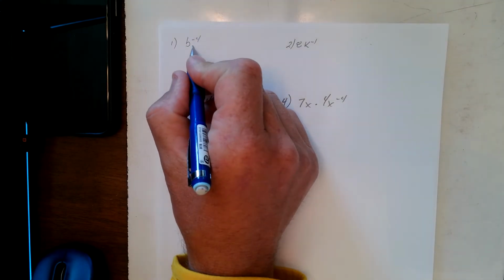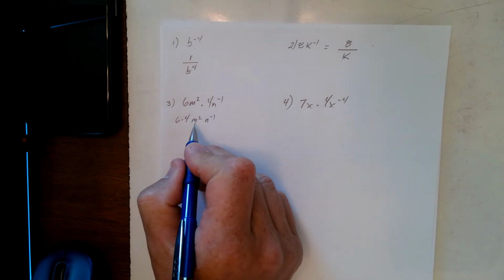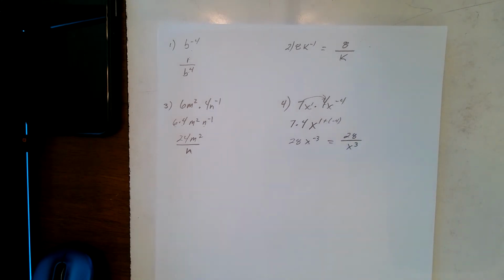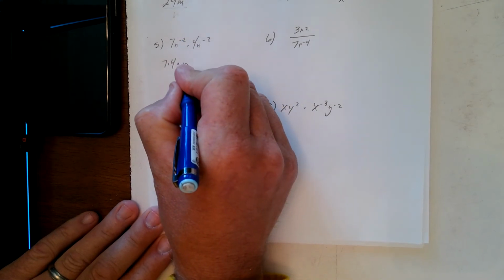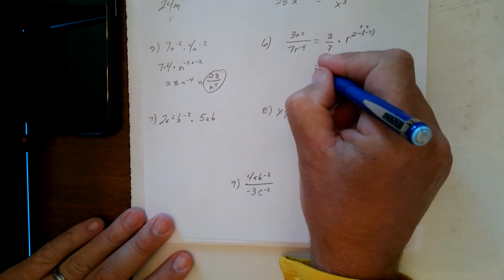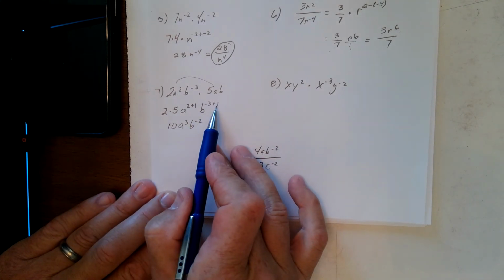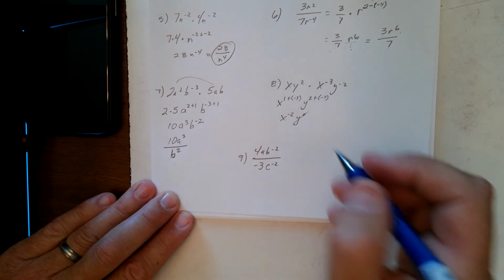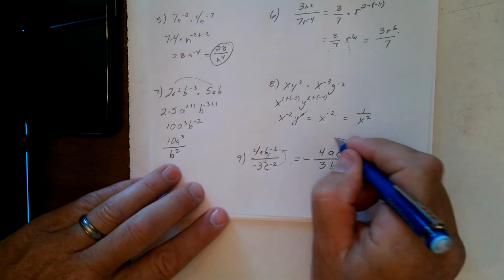Alg. Video Answers 4-20